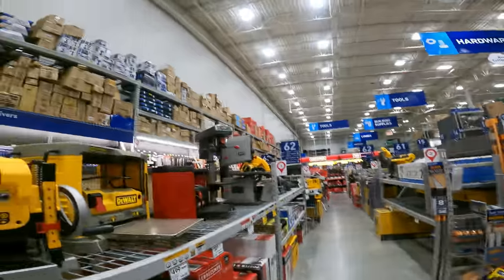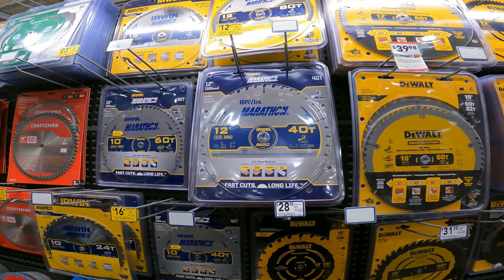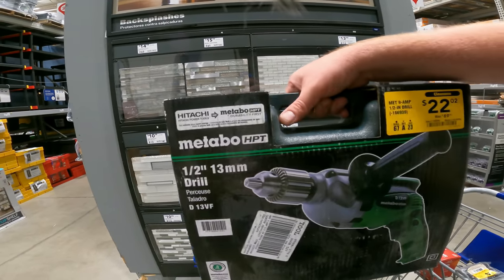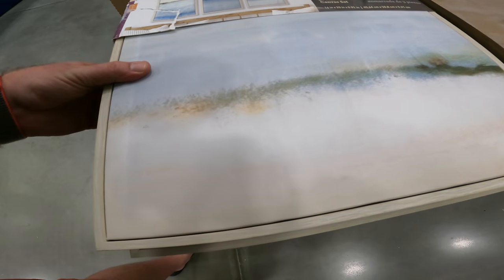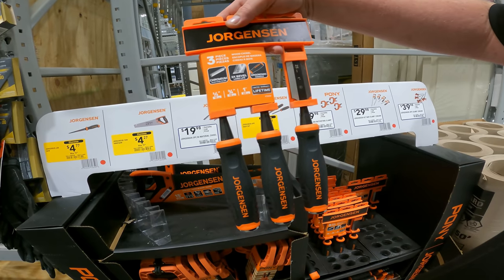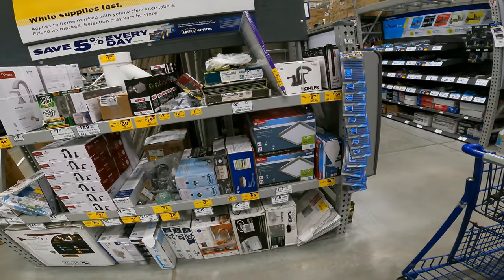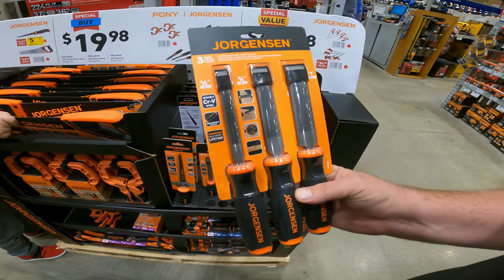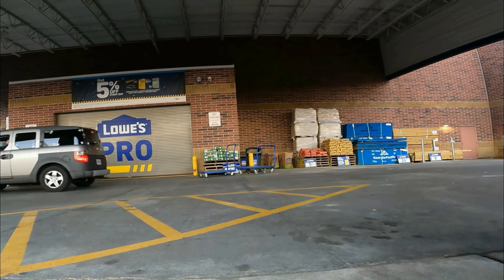🔴RUN 128 NEW TOOL DEALS $22 Drill $4 Chisels $5 Saw 3 giveaway winners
in my links you will find
How to find deals at lowes
How to use the walmart app to find hidden clearance
How To Resell With Mercari
How to find deals at Home Depot

Trailblazer
Music from Uppbeat (free for Creators!):

🔴🔴RUN 128 NEW TOOL DEALS $22 Drill $4 Chisels $5 Saw Bosch Metabo Kobalt Pony
🔴 Lowe's Epic HUGE Clearance Deals Power Tools Saws Drills Routers
🔴 BEST TOOL DEALS at Lowe's Home Improvement! Clearance March 2021 Bosch, Dewalt, Craftsman
🔴Top 40  Best Tool Deals at LOWE'S HOME IMPROVEMENT August September 2021
LOWES HAS GONE CRAZY THEY ARE STILL CLEARING OUT ALL THEIR TOOLS